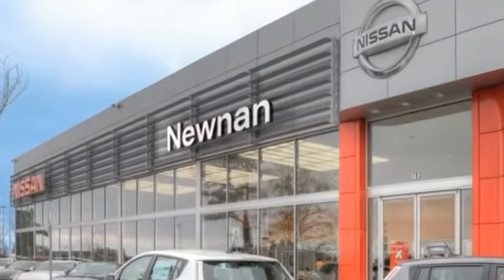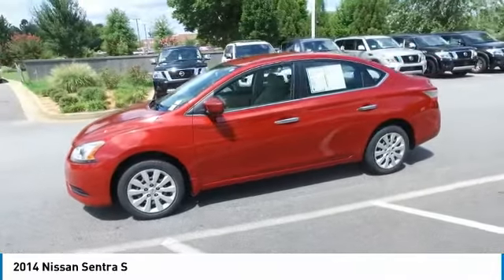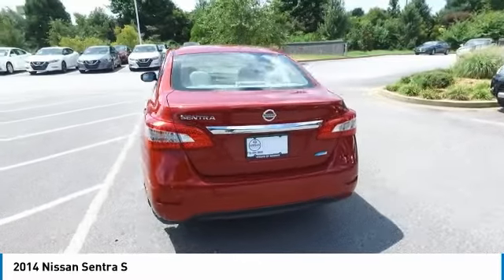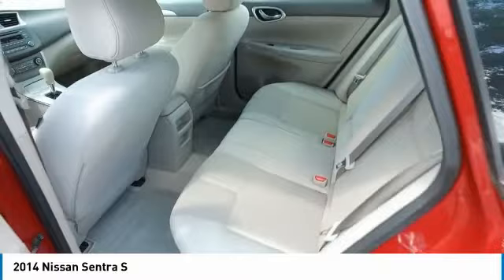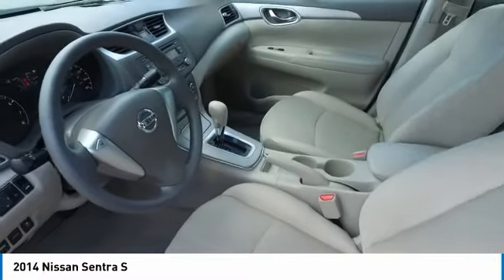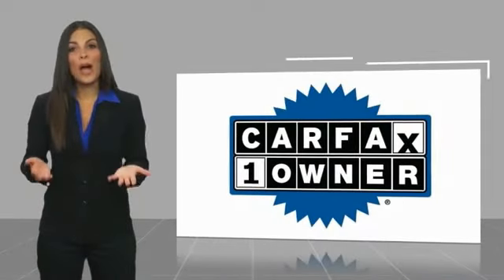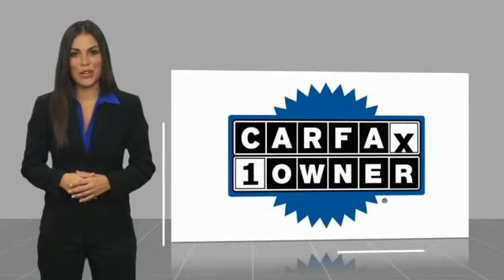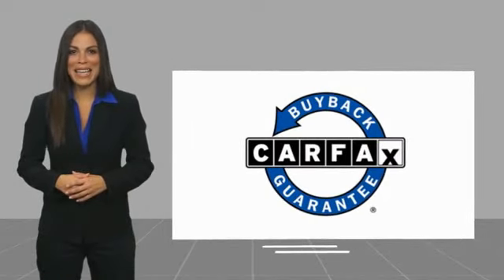2014 Nissan Sentra Live Newnan GA EL688180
CARFAX One-Owner. Red Brick 2014 Nissan Sentra S FWD CVT with Xtronic 1.8L 4-Cylinder DOHC 16V CVT with Xtronic, marble gray Cloth.brbrRecent Arrival! Odometer is 36055 miles below market average! 39/30 Highway/City MPGbrbrAwards:br * 2014 IIHS Top Safety PickbrCome see the difference in what driving a few extra minutes could mean to you at the all new Nissan of Newnan! With our brand new, state of the art showroom complete with Movie theatre, and Ipads in the service lounge to the best selection or new and preowned inventory to the friendly and low presure sales staff, Nissan of Newnan just became the IN place to buy your next car! today!brbrReviews:brbr * Upscale and spacious interior; priced lower than many rivals; high fuel economy; generous trunk space; useful infotainment features. Source: Edmundsbr * If you're more about comfort, style and really good in-car infotainment and navigation, the 2014 Nissan Sentra beats out a number of competitors while still keeping its price low and its fuel consumption even lower. Source: KBB.combr * Your someday car is here, today. Sentra completely redefines what an affordable car can be and proves the good life is well within reach. With tasteful styling inside and out, advanced available features you'll love, and a huge interior with surprising luxuries like Dual Zone Automatic Temperature Control and Push Button Ignition. The drive's special too, with a super-smooth Xtronic CVT transmission and a class-leading 34 combined MPG. More than just a pretty face, Sentra's design was perfected in the wind tunnel, to create a ride that's as quiet as it is fuel-efficient. As enticing as each detail is, Sentra was designed as a whole, complete vision of what a modern sedan should be. Your Sentra comes standard with a set of 16 steel wheels with stylish wheel covers and P205/55R16 all-season tires. Standard on all Sentra trims, front boomerang-shaped, halogen headlights are paired with LED accent lights, making a brilliant first impression. It's important to be surrounded by things you love. Like a flowing dashboard design inspired by a bird's wing. Soft-touch materials throughout the cabin, and unexpected available luxuries like rich wood-tone trim and perforated leather-appointed seats that come together to create a very personal space. Fine Vision electroluminescent gauges give confidence to the Sentra driver with a clean, concise readout in all lighting conditions, improving visibility and reaction time. This is Sentra, exactly the way you want it. Sentra is powered by a 130hp, 1.8-L 4-cylinder engine, that achieves an impressive 39 mpg on the highway. It's built compact with special friction reducing coating, and advanced technologieslike twin continuously variable valve timing, and beehive shaped valve springs for power and efficiency. Sentra is equipped with three drive modes to suit your mood. Choose Eco to help maximize fuel efficiency. For maximum responsiveness and a boost of fun try Sport mode. For an ideal blend of efficiency and performance, set it to Normal. Sentra is sensitive to your needs. Its electric power steering system senses how fast you're going, so it provides a natural, solid feel at higher speeds and more power assist at low speeds for effortless maneuvers. Source: The Manufacturer Summary